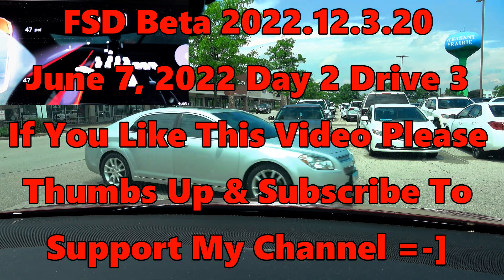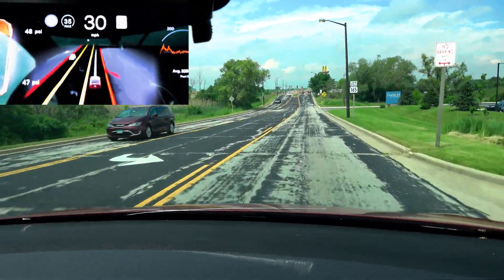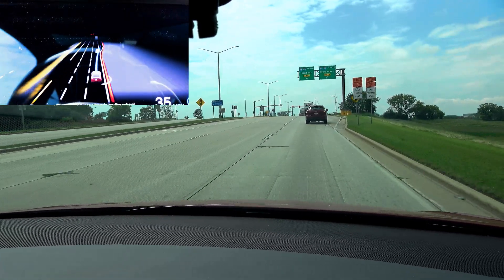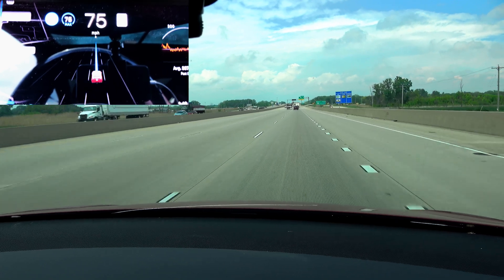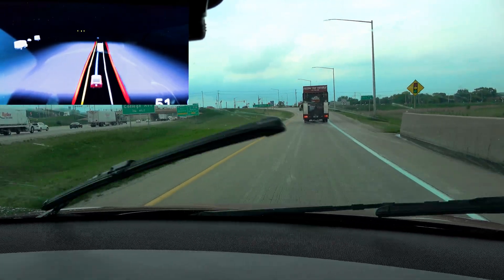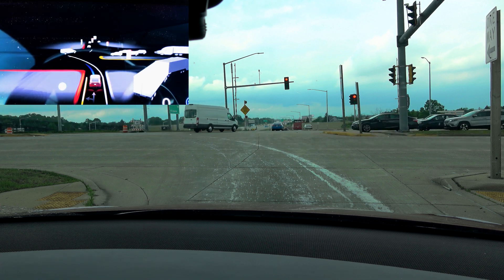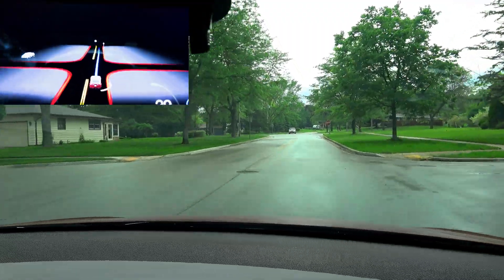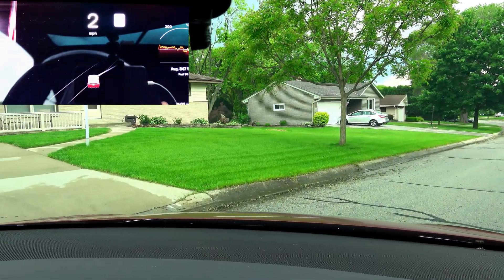FSD Day 2 Drive 3| 2022.12.3.20 | FSD Beta 10.12.20 | Tesla Software Update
Part 3 from second day of FSD Beta:
0:20: FSD Doesn't do the best in parking lots yet
1:33: For safety due to construction in this spot I decided to manual control until Intersection.
2:08: FSD Beta Active.
2:25: Aggressive turn onto the freeway.
2:55: Had to manually hit the stalk to increase speed.
3:00: You can SEE The transition in SOFTWARE from the FSD Beta Software Stack to Autopilot Software Stack.
3:30: Tesla is currently NOT using FSD on Freeway. You need to have NoA active for freeway.
4:22: You can see  the transition from NoA/Autopilot Software Stack to Full Self Drive Beta Software Stack.
5:26: Left Turn off freeway.
5:29: Left turn went into another left turn lane to go back on the freeway instead of the straight lane, as such I over-rode so we wouldn't get back on the freeway going the wrong way.
6:14: Green Light.
6:28: Construction Zone.
6:48: FSD has Low Confidence Level but successfully manages.
7:25: Car displays 7 lanes.
7:40: Green light on Large intersection successful.
7:55: Slowed down too much for turning vehicle, manually hit accelerator to increase speed.
8:48: It should be moving over to the right lane already as we have a right turn coming. It is not. This issue has cropped up often, causing missed turns.
9:22: Car slowing down for no reason and no turn signal. Got Flipped Off due to how FSD was driving.
9:25: Disengaged and manually changed lanes so we don't miss our turn.
 9:40: Reactivated FSD Beta.
10:00: Right turn not too bad.
10:25: FSD was going to slam into the back of a parked Jeep. No attempt made by FSD to slow. FSD INCREASED Speed.
10:45: The weave road. Middle Finger Salute to the City of Franklin.
12:32: Felt like it was going to go and not wait it's turn at the 4-way stop.
12:52: FSD Went to the far right of the lane to make a large-swinging-turn.
13:00: Displays the parked cars on the street and parking lot very well.
13:50: 4-Way Stop, Rolling Stop, but did well.
14:10: Moves over for idiot in the road instead of using sidewalk.
14:16: Left turn, did ok, a little too fast for turn.
14:50: FSD Nav complete, car stops in middle of road.
15:15: CONGRADULATIONS WE DID NOT DIE!